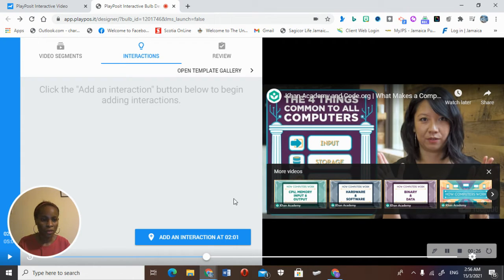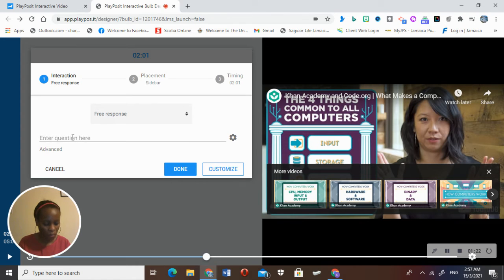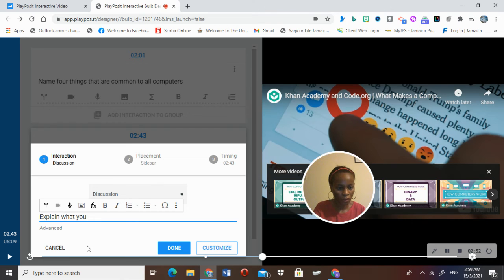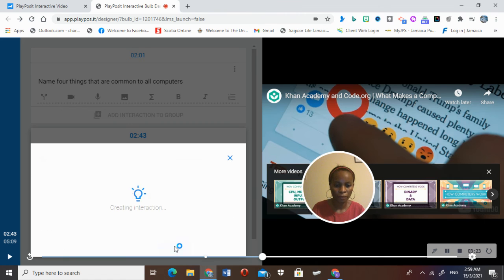How to use Playposit interactive videos